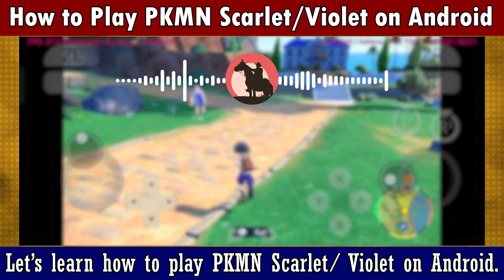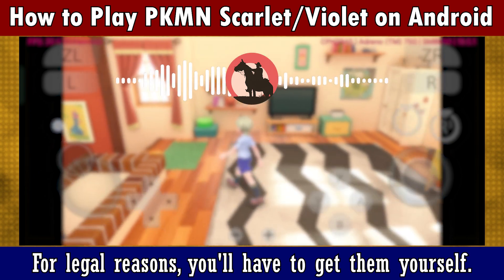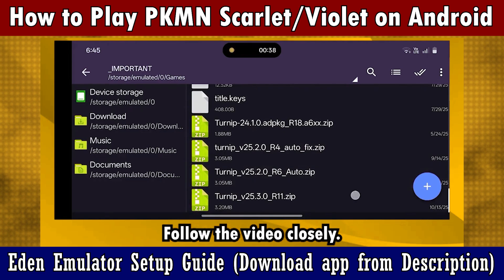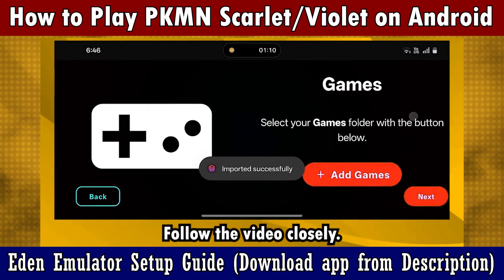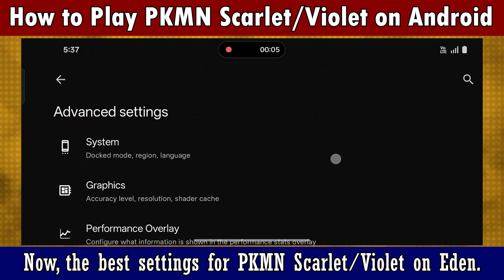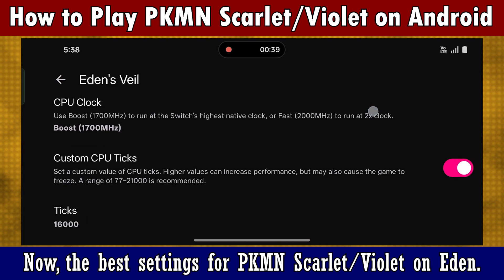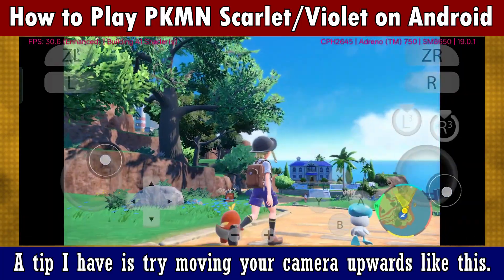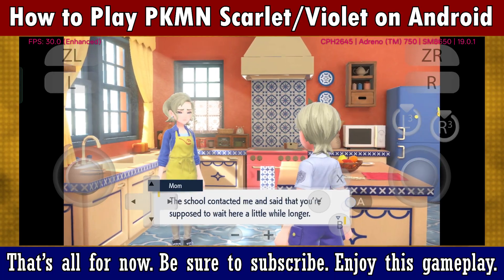[Android Tutorial] How to Play Pokemon Scarlet & Violet on Mobile Phones | Eden Setup, Best Settings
[Android Tutorial] How to Play Pokemon Scarlet & Violet on Mobile Phone | Eden Setup & Best Settings

Don't ask me for game, firmware and keys. Either dump them from your hacked Switches or ask the Internet on how to proceed (with dumping of course lol).